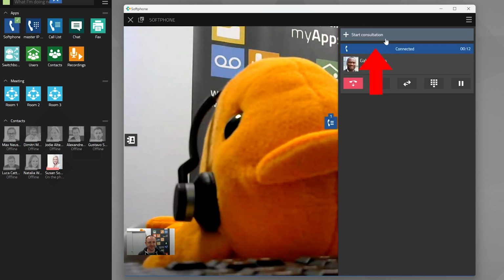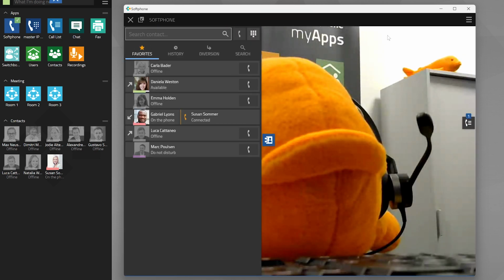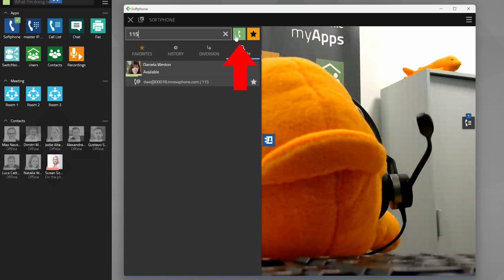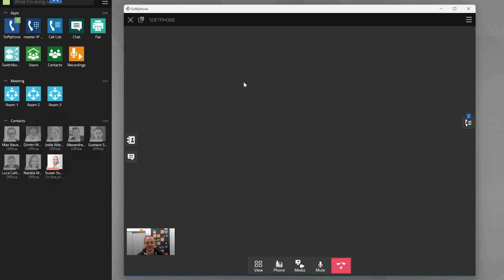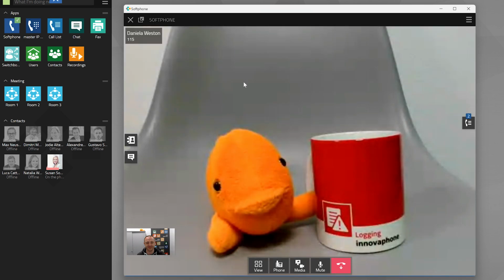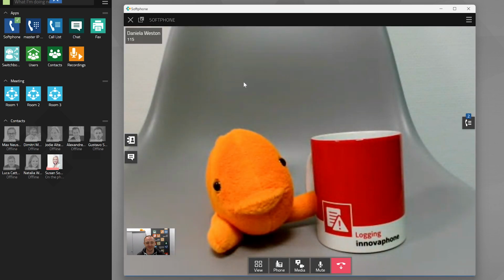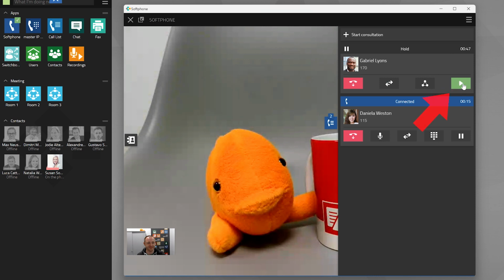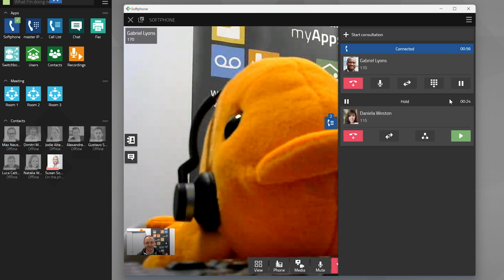#30 myApps Tutorial — Phone App & Softphone App - Toggle between Calls (13r3, 14r1) | EN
In this video, we would like to show you how you can toggle between two calls, using the Phone app and the Softphone app. Switch back and forth between two calls and start a consultation without ending the current call.